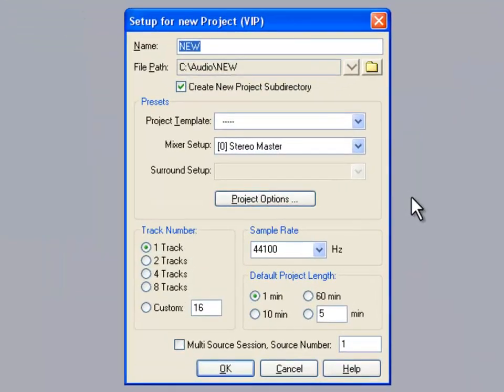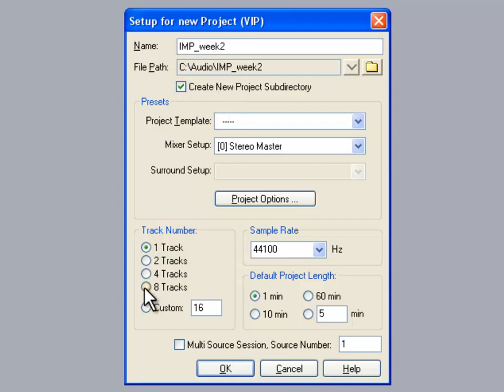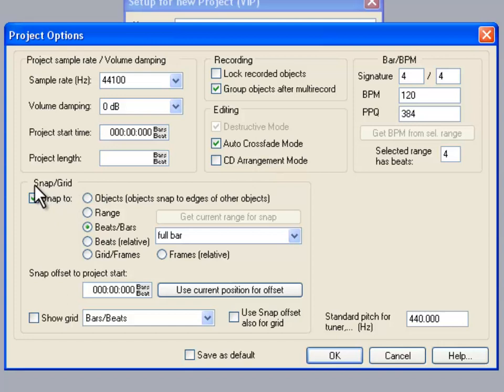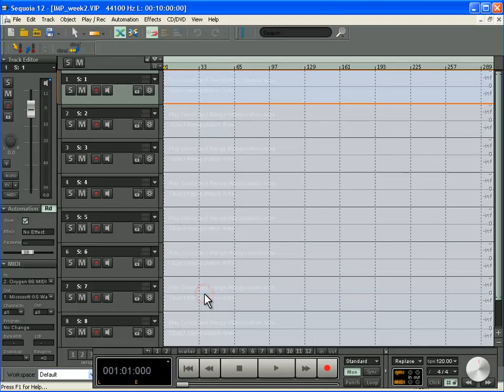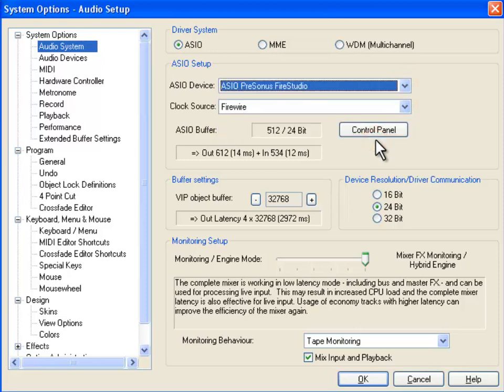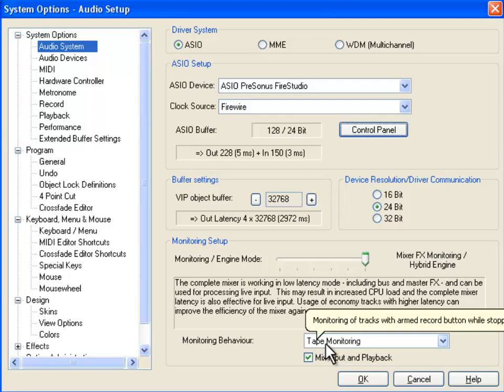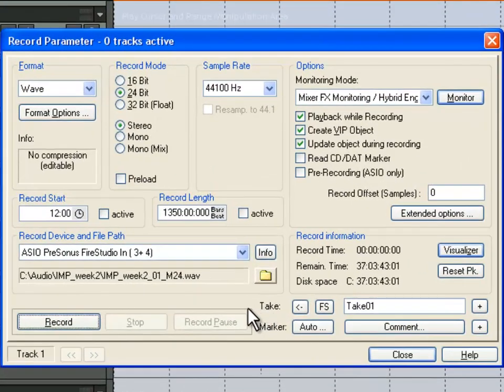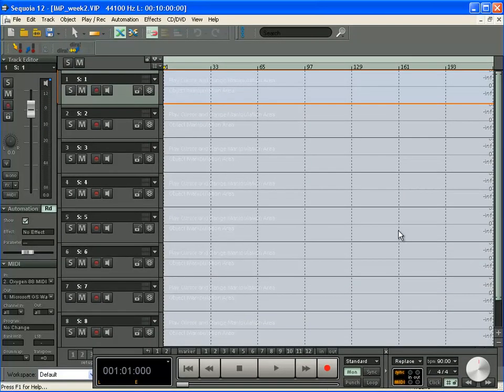Introduction to Music Production - How to prepare a project in Magix Sequoia or Samplitude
A brief tutorial on how to prepare a project in Magix Sequoia or Samplitude